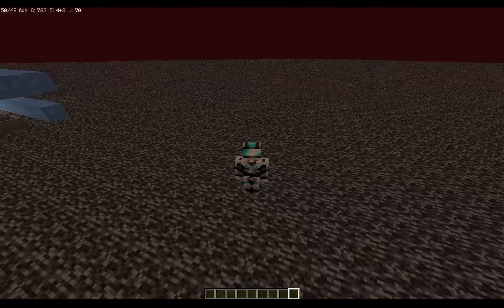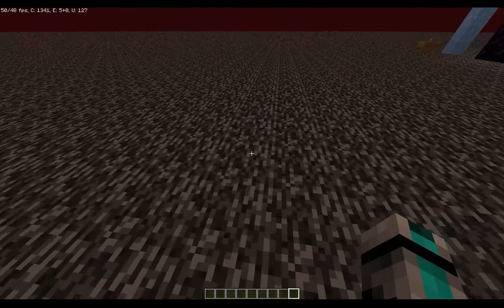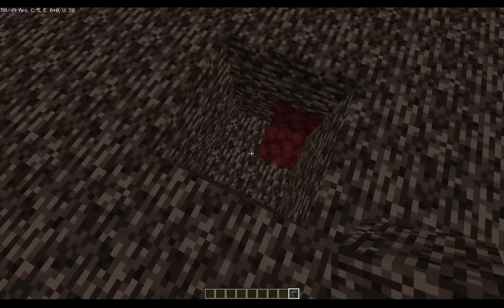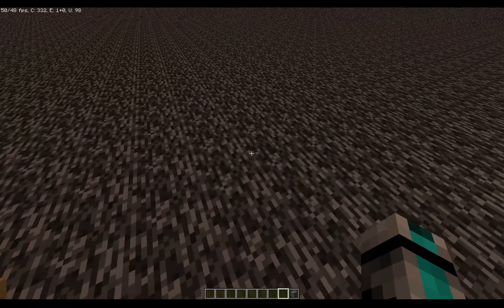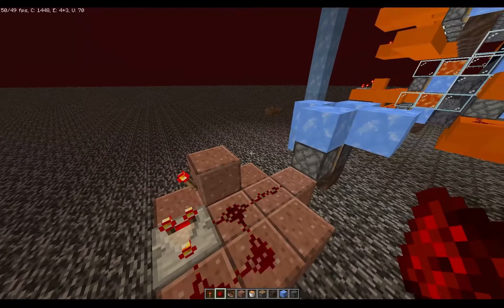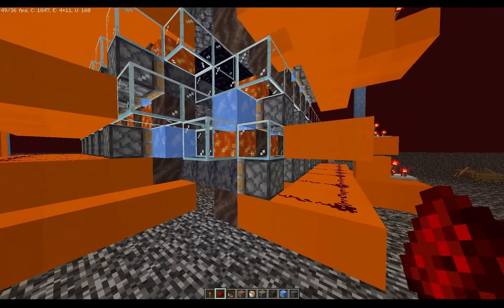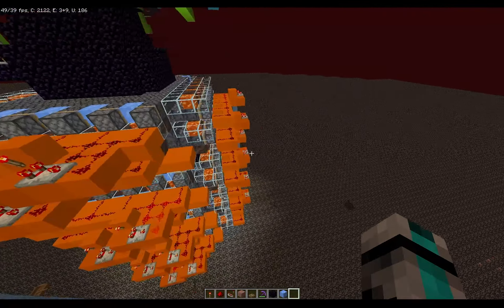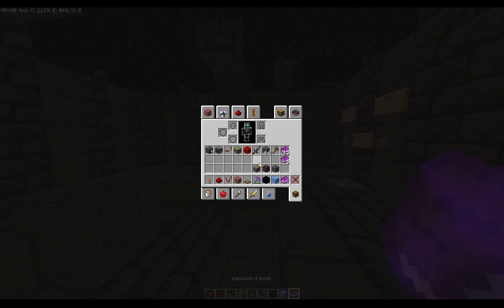I made a TRULY INESCAPABLE prison that's better than PANDORA'S VAULT in Minecraft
Minecraft.
This prison is designed to use anything and everything to create the most secure prison possible.

I don't claim any music.